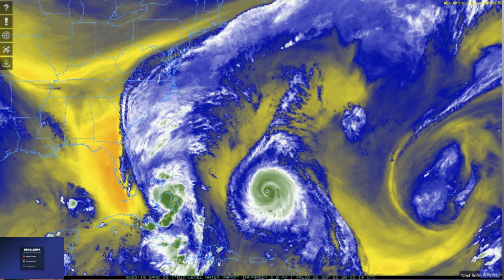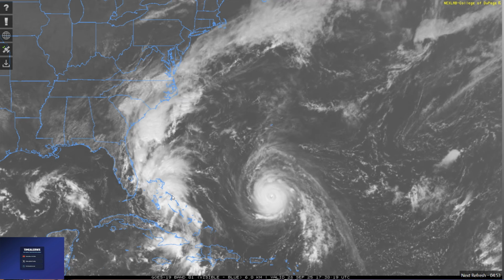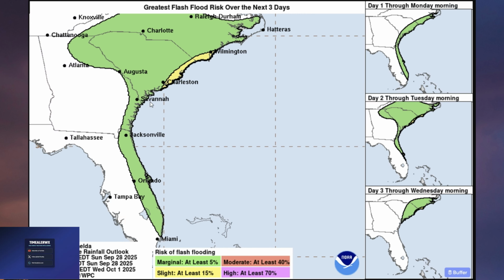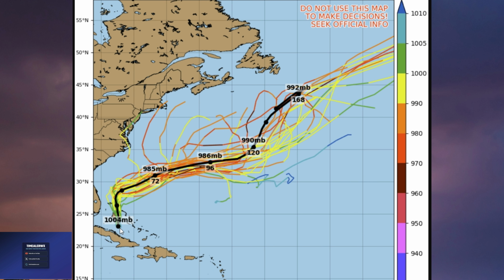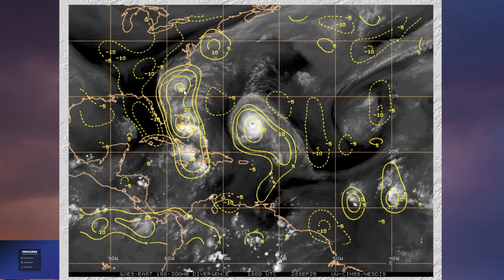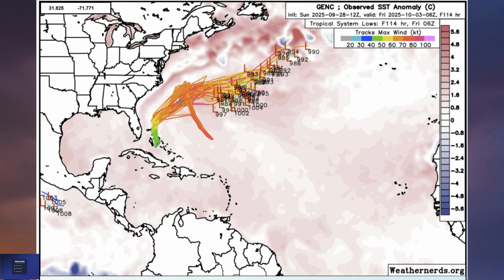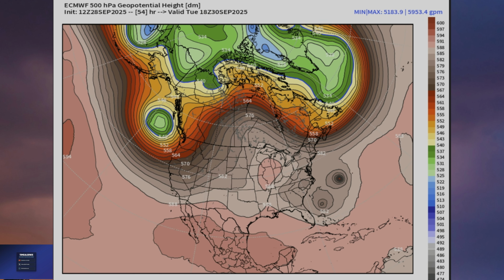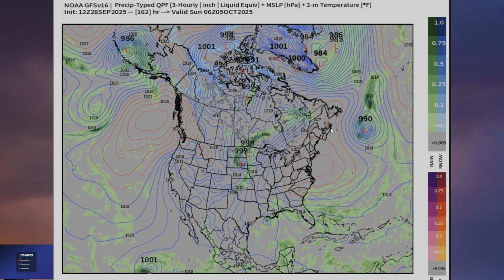Evening update on humberto and Imelda.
Hey Everyone! My name is Tim Ealer, I am 57 years old, and a recent graduate from Mississippi State University with my Bachelors degree in Meteorology. I am also a 15 year U.S. Air Force Veteran and currently work for a county government agency (21+ years). I've been passionate about the weather my whole life and finally decided to pursue my dream of becoming a meteorologist. I hope to convey information in a meaningful way to the public and bring clarity to questions people have about the weather and climate. I am committed to delivering a no-hype approach to weather forecasting, while disseminating information in a meaningful way.

00:00 / Intro
00:05 / Atlantic-wide Water Vapor/visible/infrared Satellite Analysis of Imelda and Humberto.
02:23 / NHC 5 pm update for Imelda-Cone of uncertainty.
03:02 / Expected Rainfall Totals with Imelda.
03:30 / Flash flood risk associate with Imelda.
04:00 / Latest model guidance for the track and intensity of Imelda.
06:54 / Analyzed divergence aloft with Imelda.
08:05 / Latest GDM/EPS/GEFS Ensemble track Guidance for Imelda.
09:22 / 500MB flow analysis and impacts on Humberto and Imelda's eventual tracks.
10:53 / Surface analysis showing the GFS/ECMWF eventual motion in the tropical/subtropical Atlantic ocean.